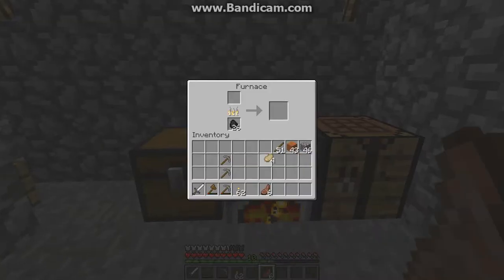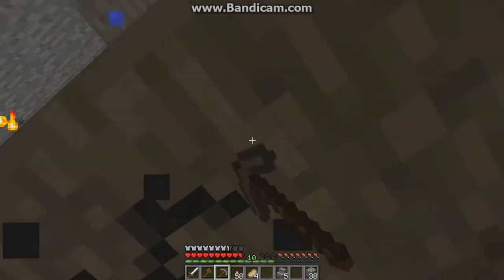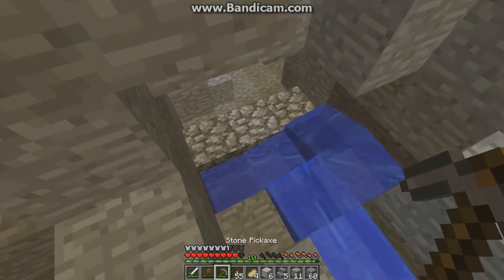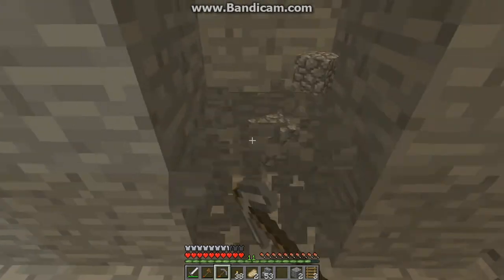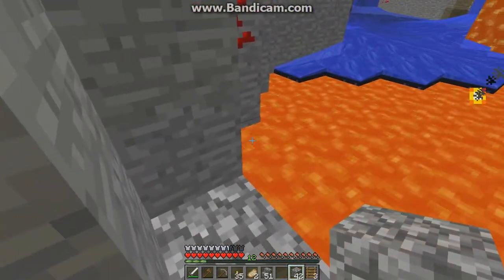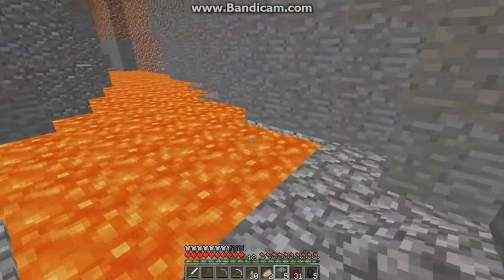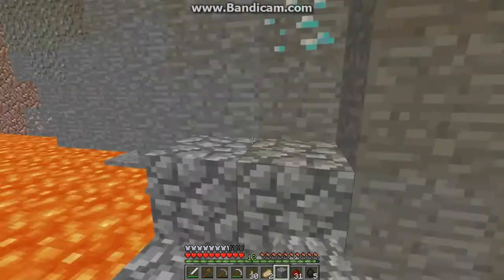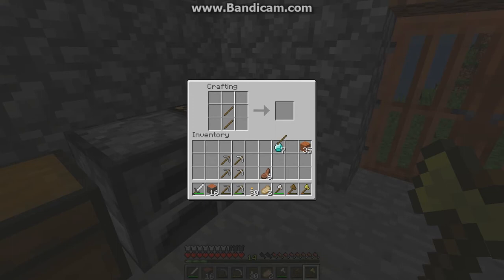BEST SEED EVER!!!! MINECRAFT PC {DIAMONDS] Lest Play Ep. [4]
MINECRAFT BEST SEED EVER OMG MOJANG NOTCH. What's up guys it's TDCROX 5 here and today I found FRICKEN DIAMONDS WOOHOOOOOOOOOOOOOOOO YAAAAAAAAAA!
If you like any part of this video please leave a like it would be much appreciated THANKS.

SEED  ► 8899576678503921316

Survival mode is the game mode of Minecraft in which players must collect resources, build structures, battle mobs, manage hunger, and explore the land in an effort to survive.

In Survival, players have an inventory in which they may gather items. These items may be combined using certain recipes to create tools and other items. This process is known as crafting. Most crafting recipes need a crafting table. Players are also able to create potions by brewing.

IF YOU LIKE THIS VIDEO PLEASE LIKE COMMENT AND SUBSCRIBE IT DOES HELP A LOT AND I WOULD MEAN THE WORLD TO ME IF YOU GUYS LIKE MY CHANNEL THANKS FOR ALL OF THE SUPPORT SO FAR.